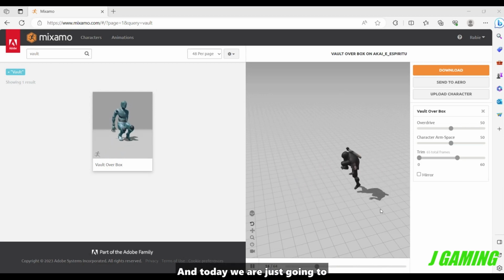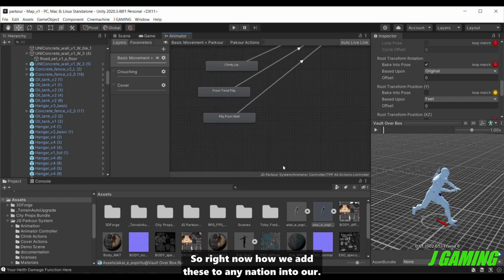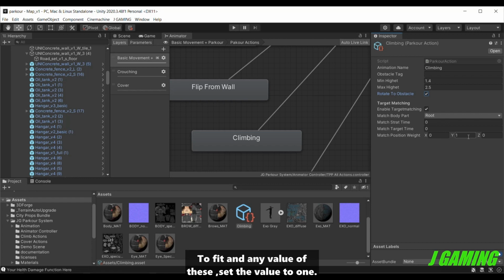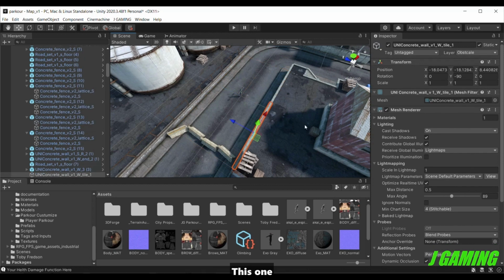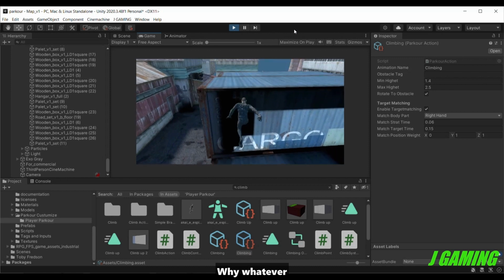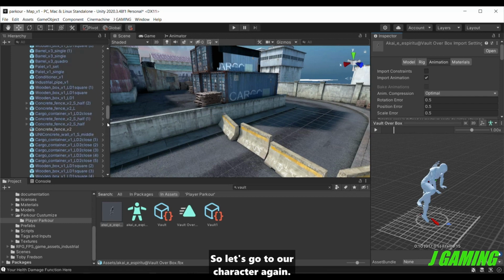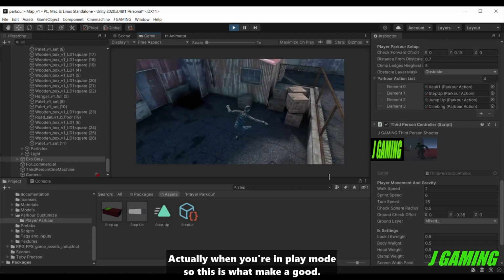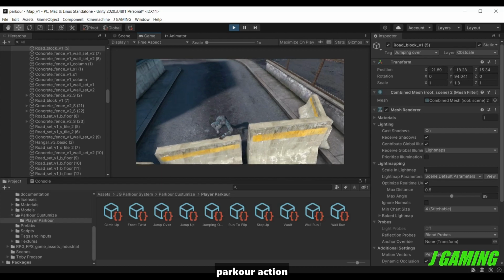PARKOUR TUTRIAL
LINK FOR PACKAGE
JGAMING

ABOUT THIS PACAGE

THIRD PERSON CONTROLLER IS PACKAGE THAT ALLOWS YOU TO BUILD YOUR OWN THIRD PERSON GAME IN UNITY VERY FAST AND EASY.

ITS CONTAIN NEXT FUTURES:

1 - THIRD PERSON CONTROLLER

2 - CLIMBING SYSTEM

3 - PARKOUR SYSTEM

4 - BASIC COVER

1 - INSTALL CINEMACHINE FROM UNITY RIGISTRY

2 - IMPORT THE ANIMATIONS

3 - IMPORT TAG AND INPUT MANAGER

LINK TO OUR DISCORD IF YOU HAVE QUASTIONS